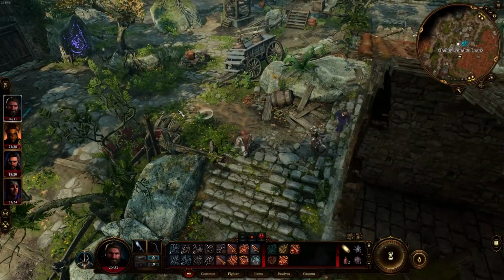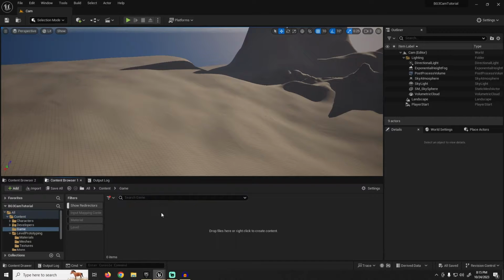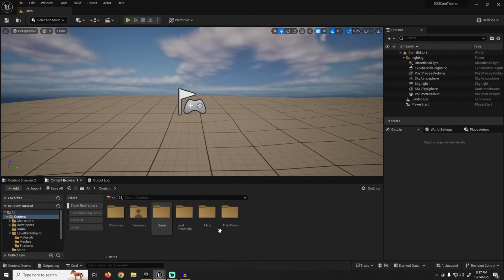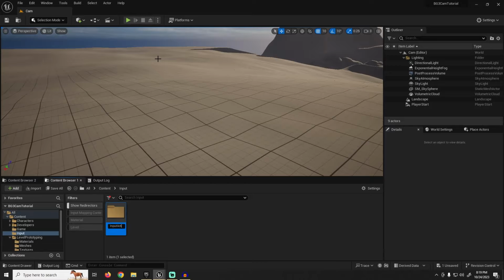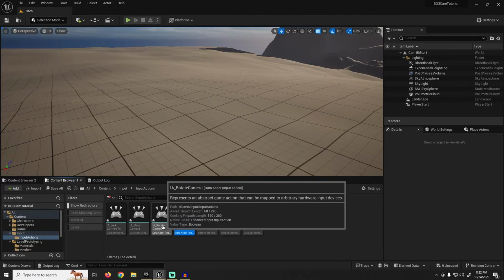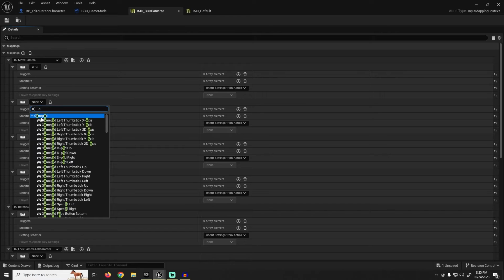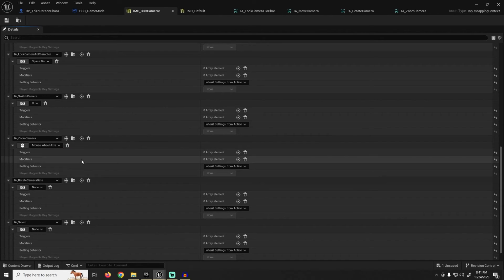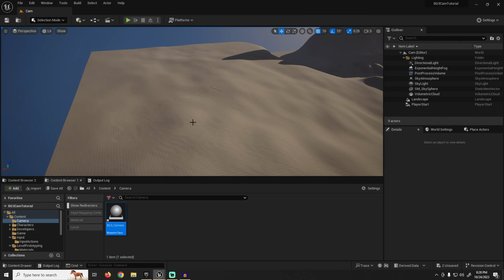Recreating Baldur's Gate 3's Camera System in Unreal Engine 5 | 01: INITIAL SETUP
Let's get started making Baldur's Gate 3's camera system inside Unreal 5.3!

CHAPTERS:
0:00 Intro
1:05 Initial Class Setup
4:25 Input Setup
8:46 Adding Actions to Input Mapping Context
14:11 Adding Camera Blueprint